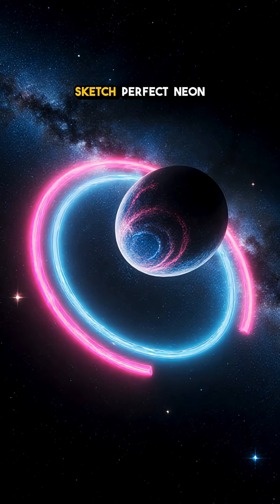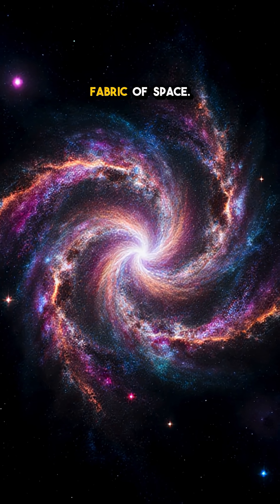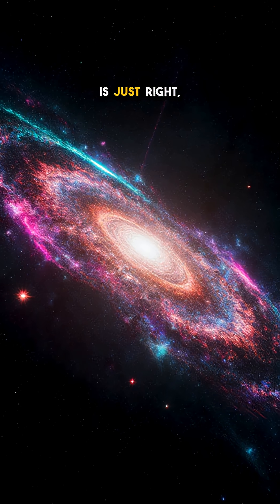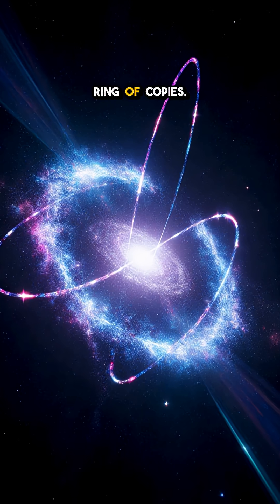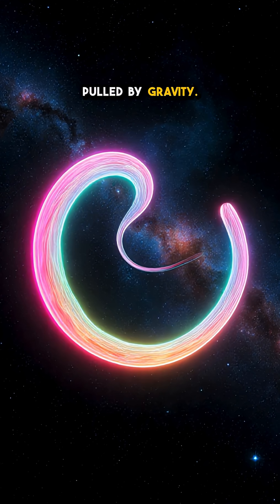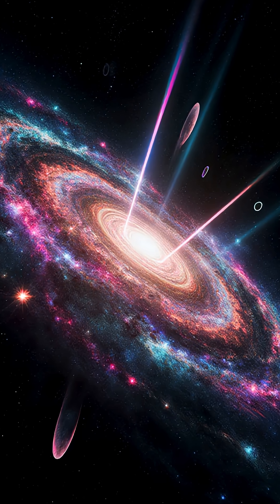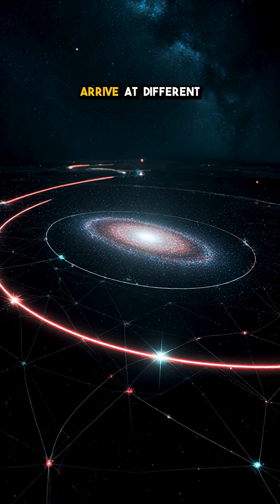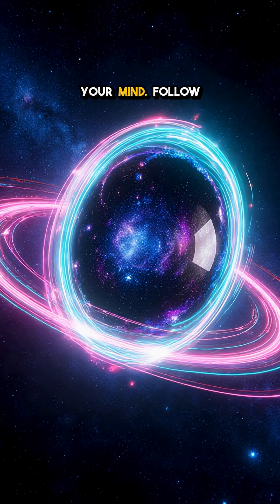Did You Know? Gravity Makes Perfect Light Rings!